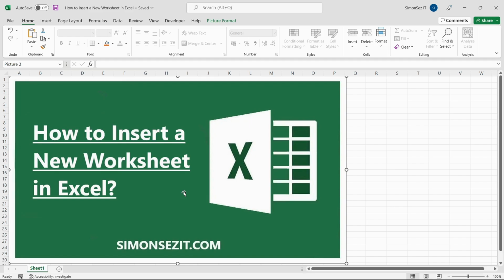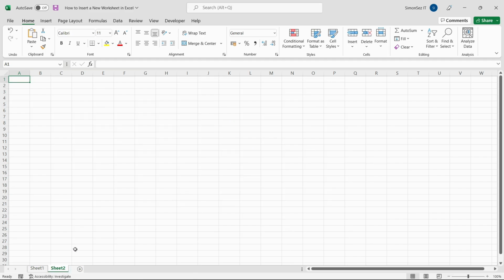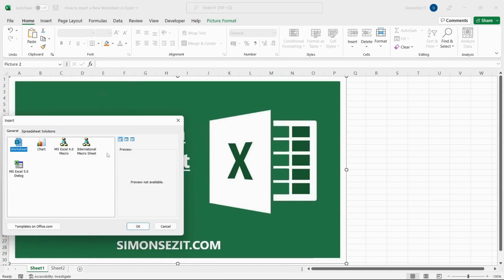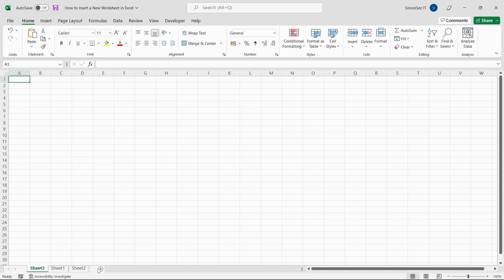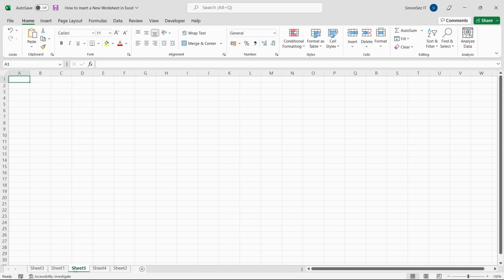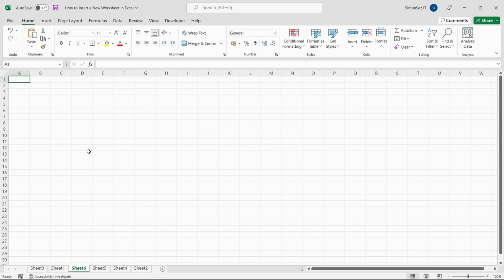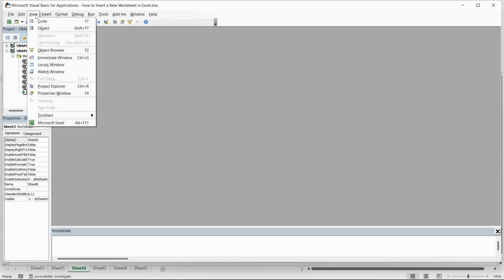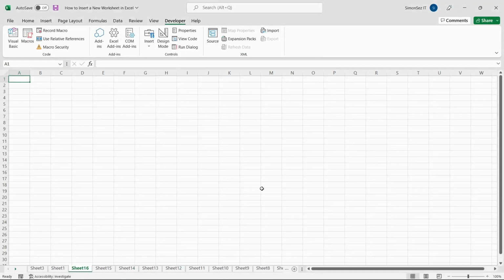Inserting a New Worksheet in Microsoft Excel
In this quick Microsoft Excel tutorial video, you'll learn how to quickly and easily insert a new worksheet in Microsoft Excel. This can be helpful in organizing your data into different worksheets or creating blank worksheets to enter new data.

✅To see the full blog article that this video came from, go here: ➡️